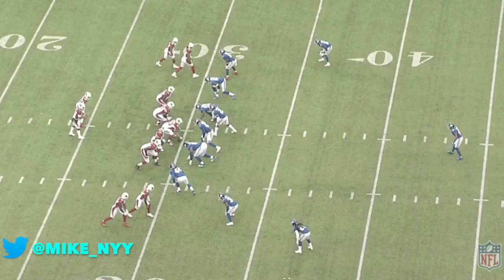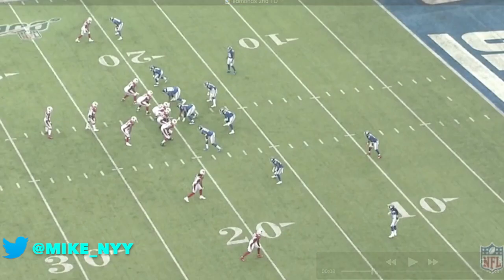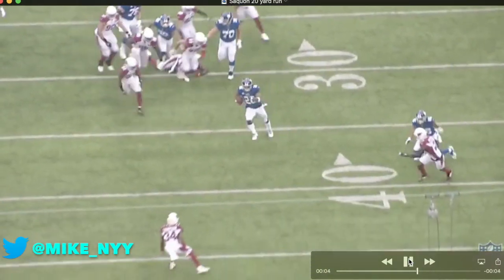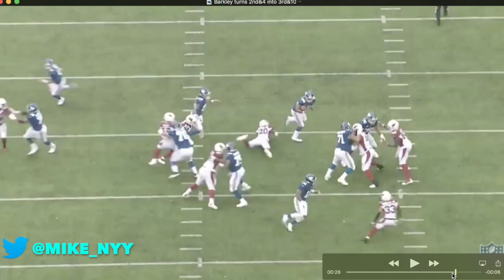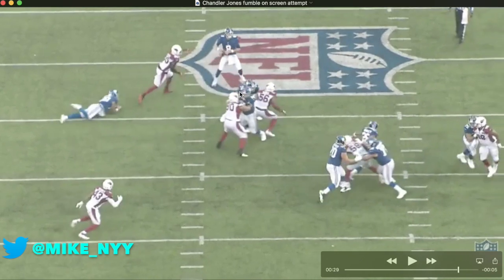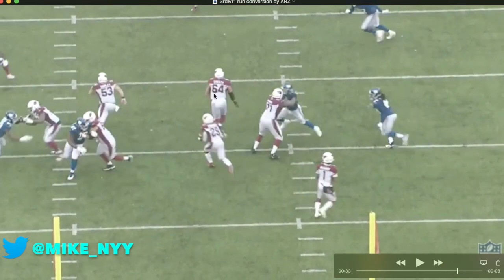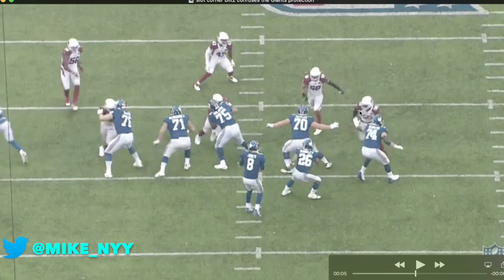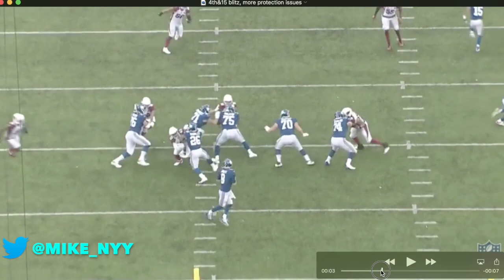NY Giants Week 7 Film Review vs Cardinals